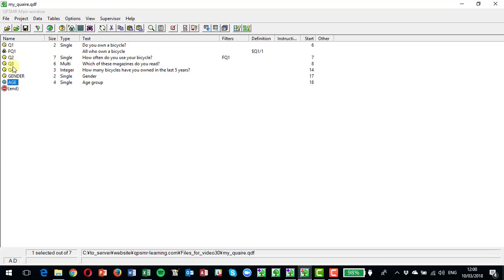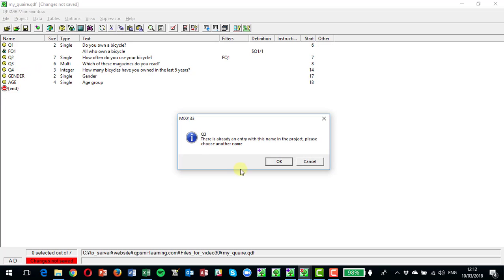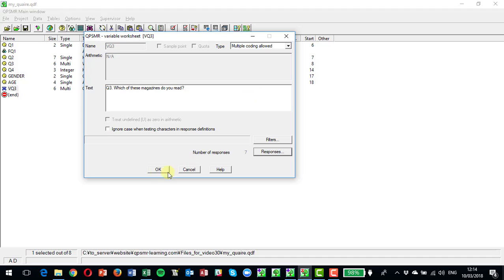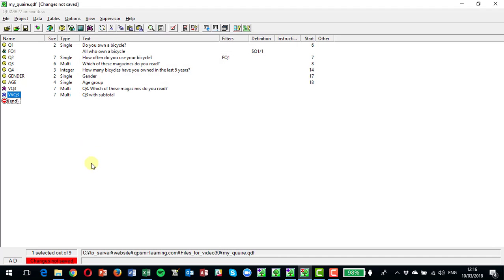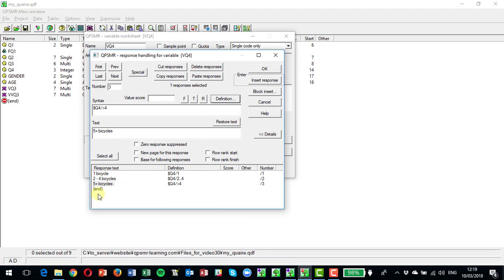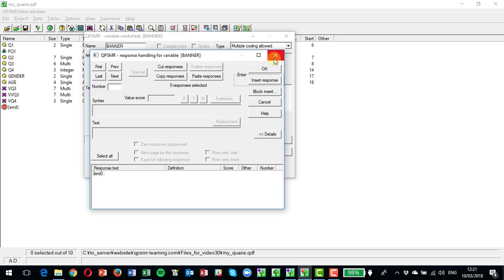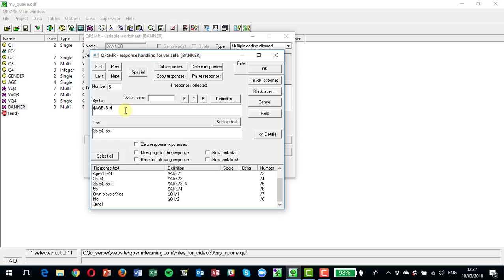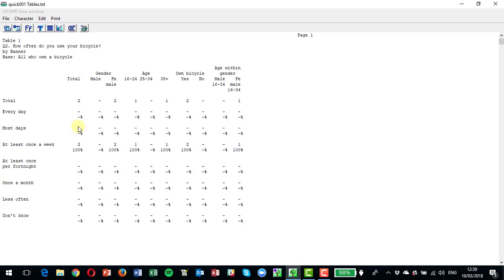QPSMR Insight Defining and using variables